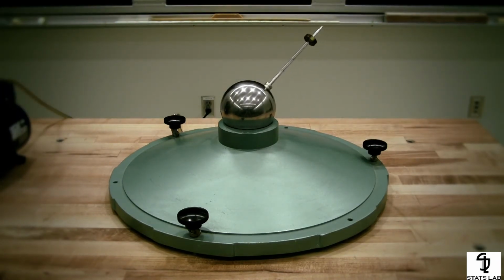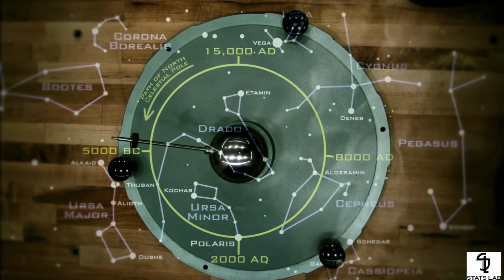Precession of Earth